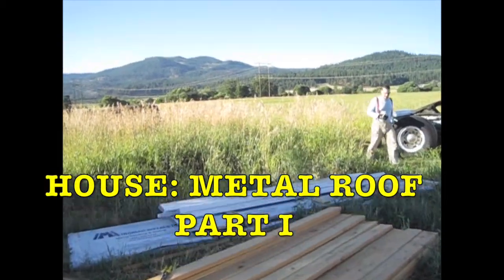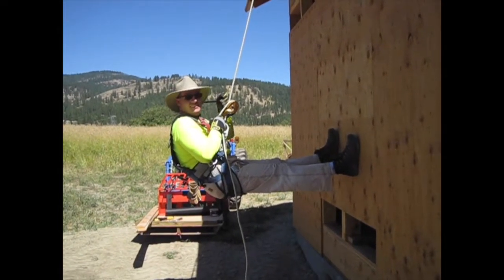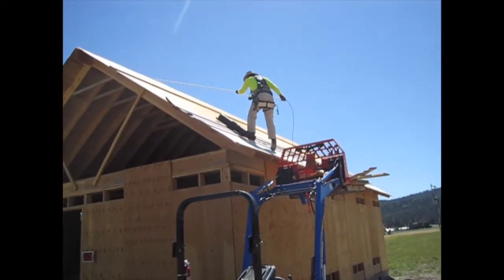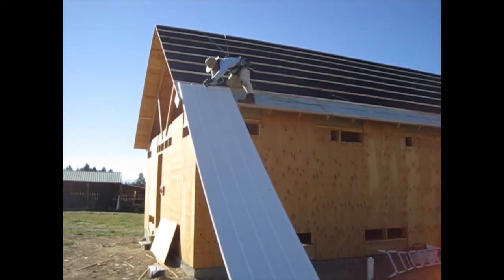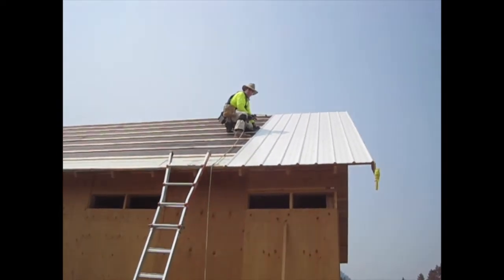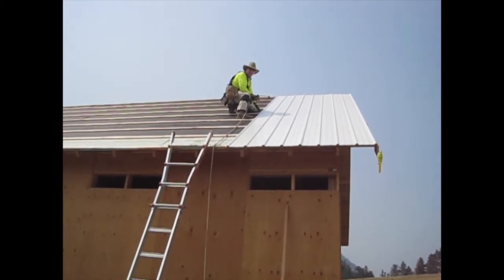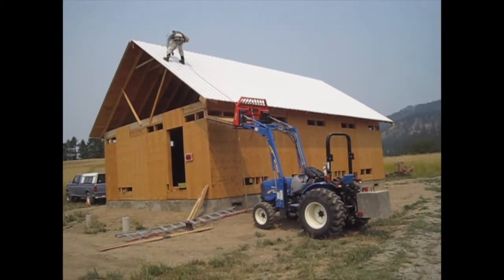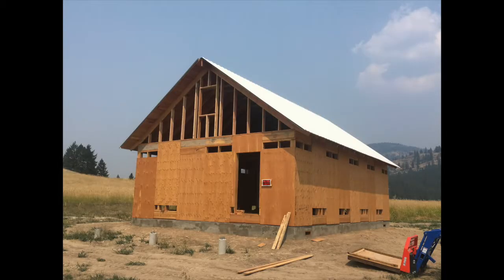Building Farmhouse #5: Metal Roof Part 1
Installing metal roof including underlayment and strapping. Stacy even managed to not fall off the roof! He used an industrial descender to work safely on the 9/12 pitch roof.